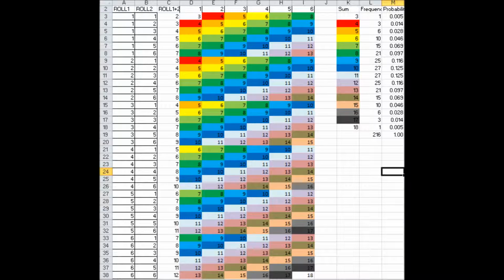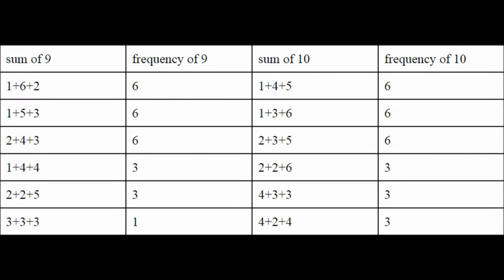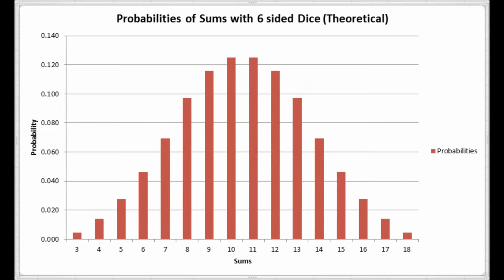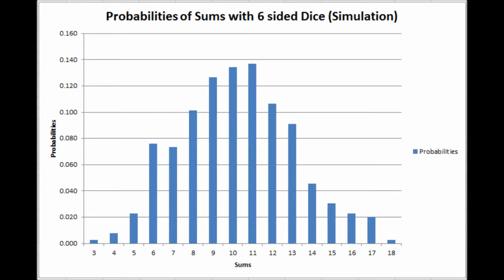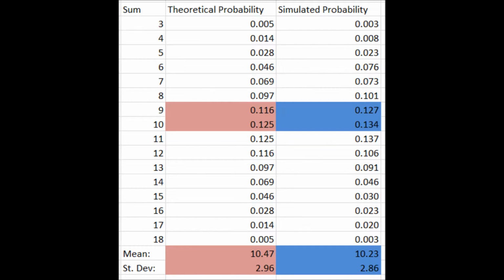Galilean Probability: AP Statistics Project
AP Statistics final semester project
Mississippi School for Mathematics and Science
Aylin Memili and Joy Carino